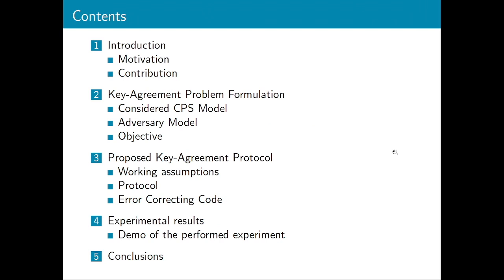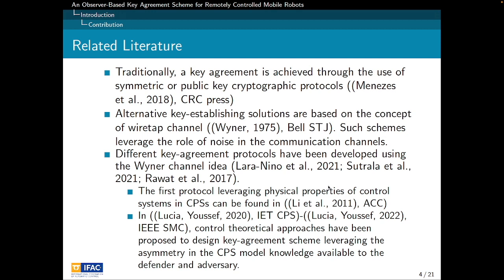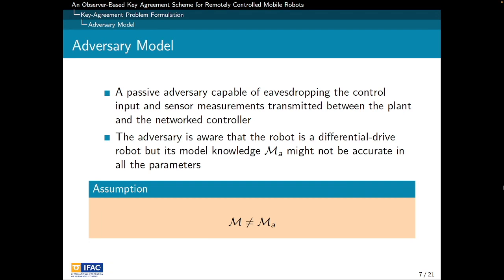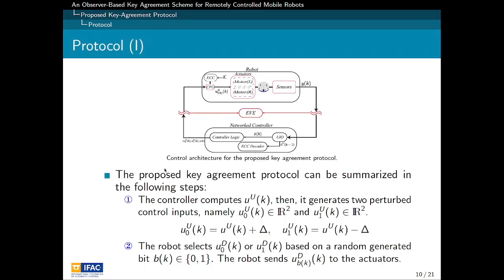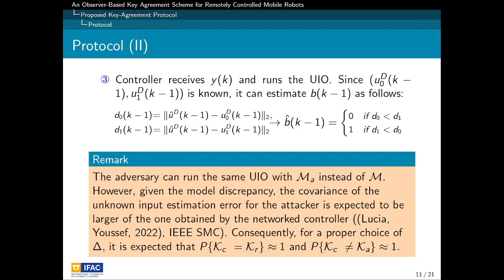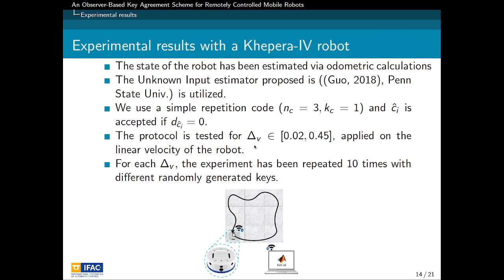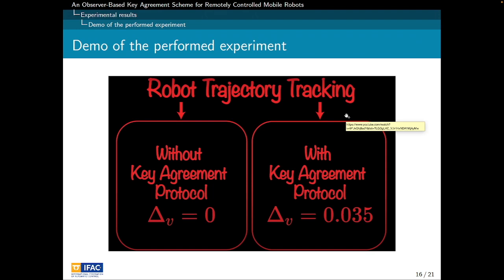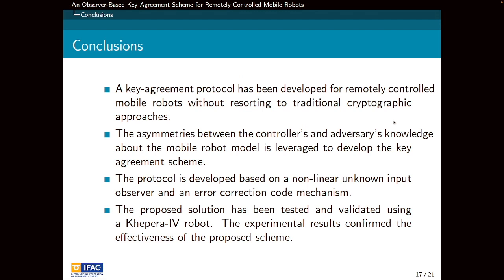(Paper Presentation) An Observer-Based Key Agreement Scheme for Remotely Controlled Mobile Robots''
Amir Mohammad Naseri, Walter Lucia, Amr Youssef, "An Observer-Based Key Agreement Scheme for Remotely Controlled Mobile Robots," IFAC World Congress, 2023